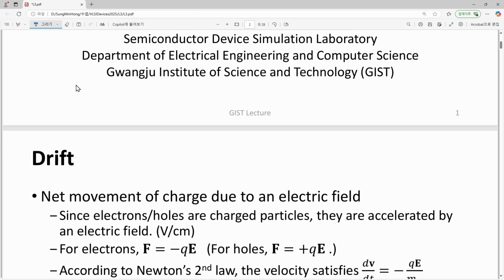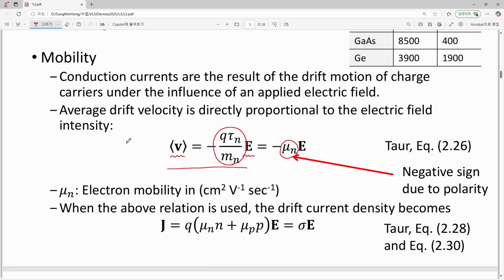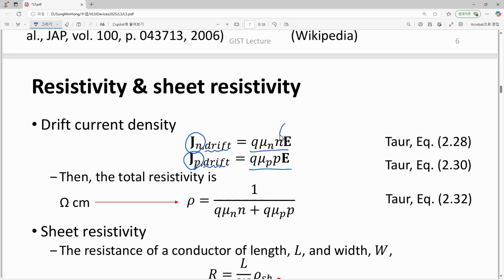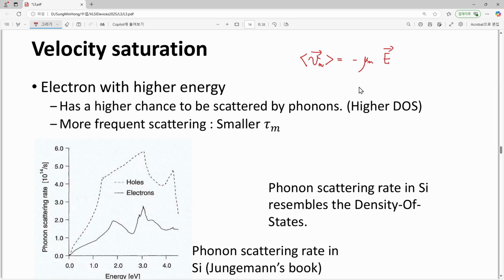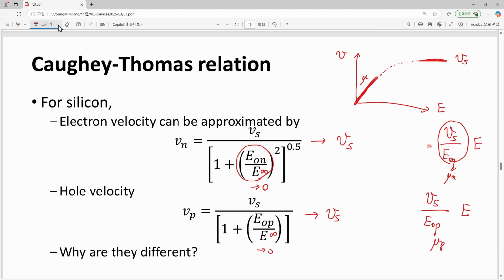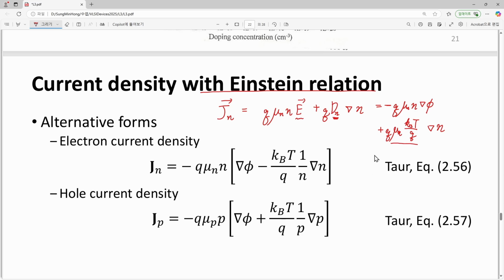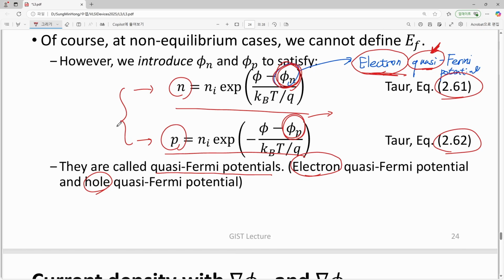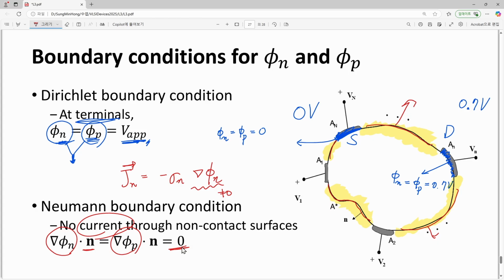[Eng][VLSIDevices2025] L3 (Pre-recorded on March 3, 2025)